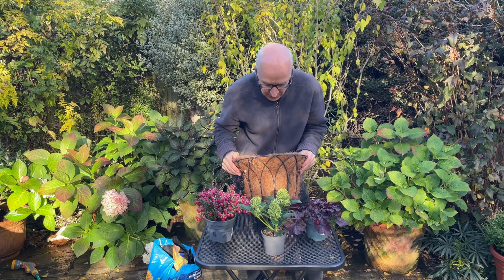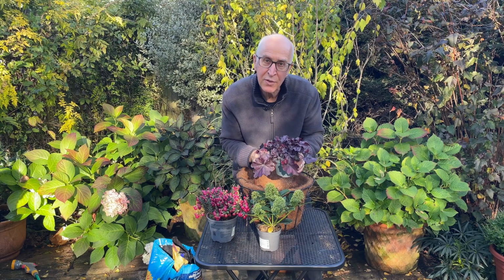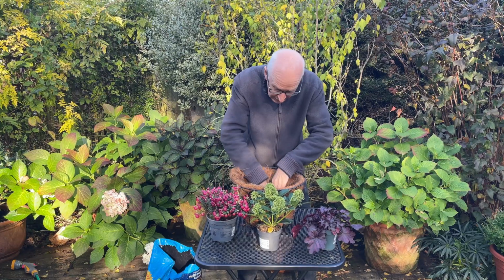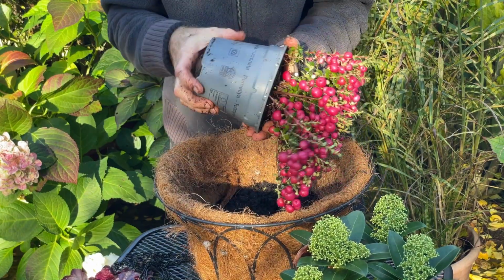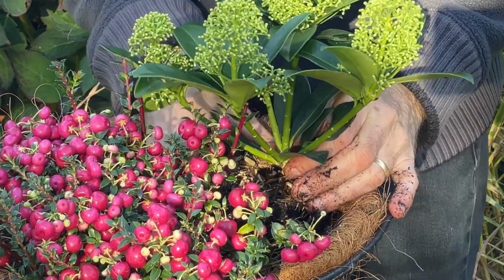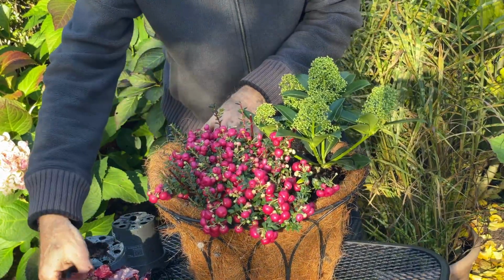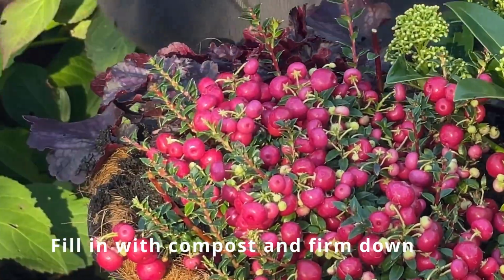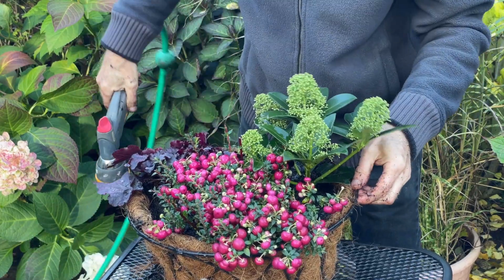HOW TO PLANT A COLOURFUL WINTER BASKET STEP-BY-STEP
Welcome to Adam’s Garden Guides.
One of my aims is to create a garden with year-round colour and interest, so as days start getting shorter and cooler during autumn I focus on developing displays that will provide colour through the coming months … both in my borders and patio pots and baskets.
In this video I’ll show you one of my winter basket planting recipes … perfect for hanging baskets or patio pots.